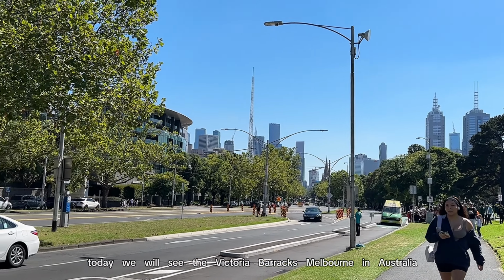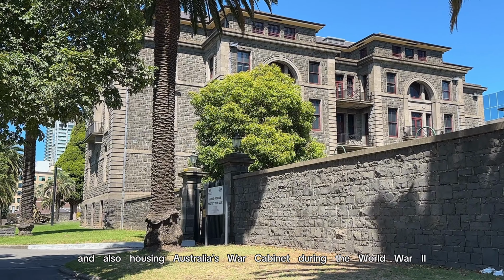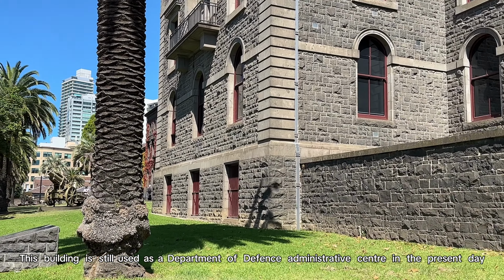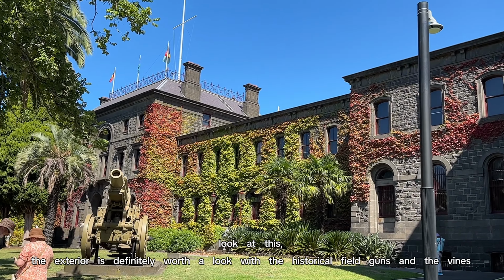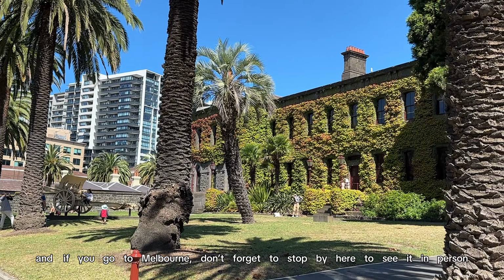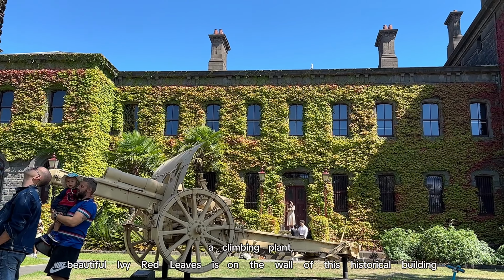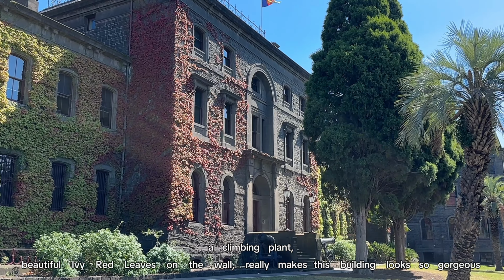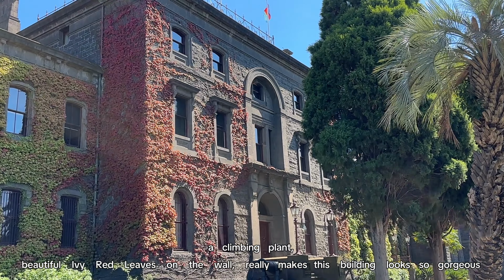Victoria Barracks Melbourne, Australia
Victoria Barracks Melbourne
Australia

ti activate the local language in the video :
- click CC in the top right corner
- click Setting  (next to CC)
- click Captions
- select the country language

Victoria Barracks Melbourne is an Australian Government Building located on St. Kilda Road in Melbourne, Australia.

It was constructed in the mid-to-late 19th century as barracks for British colonial forces in Australia and was the headquarters of the Department of Defense from 1901 to 1953, also housing Australia’s war cabinet during World War II.

It is still used as a Department of Defence administrative centre in the present day.

video taken in autumn season